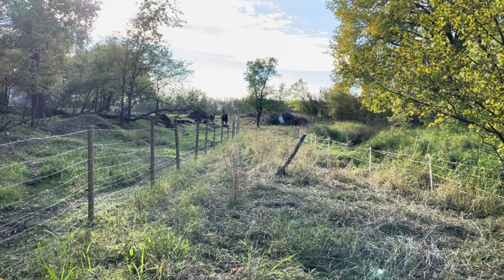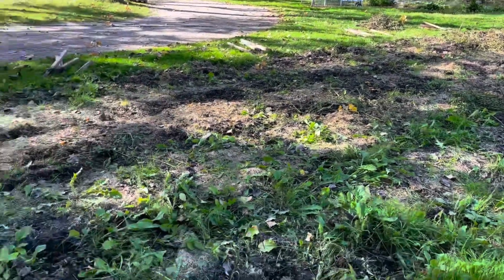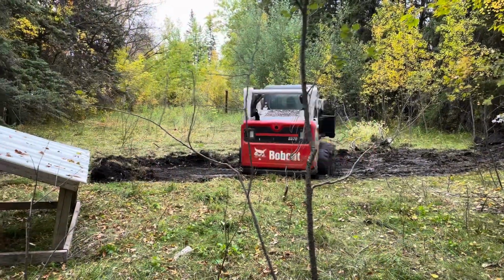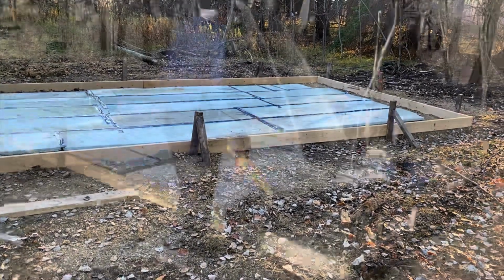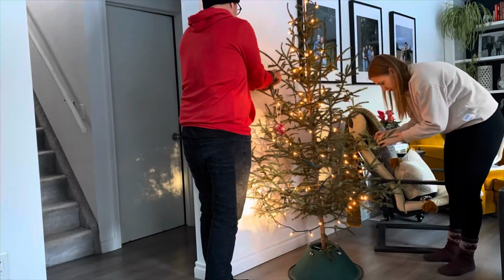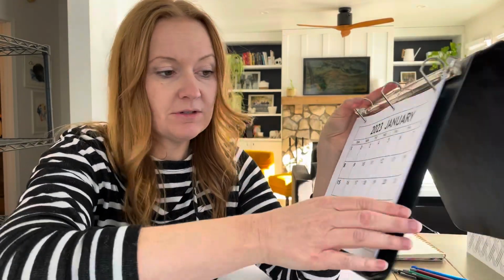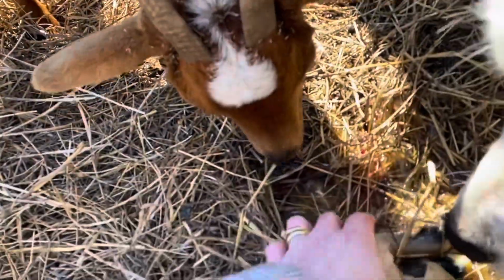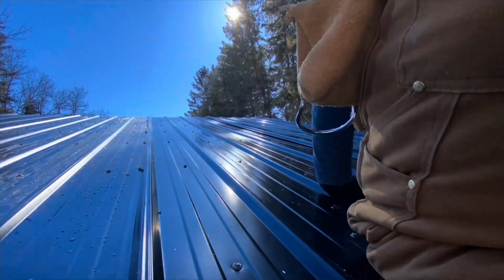1st Year Homesteading On YouTube (pt. 1)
We have so many highlights from YouTubing our first year so we’ve slammed them all together in a two part series. This is part one!
You’ll see the good the bad and the ugly realities of homesteading.